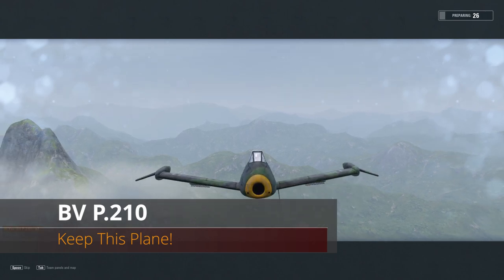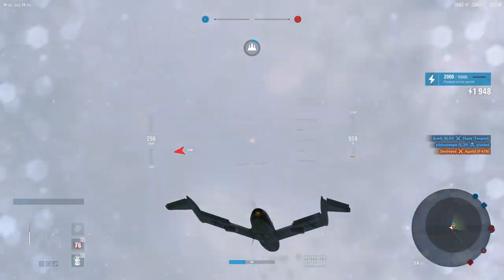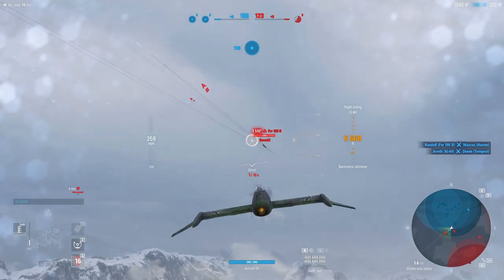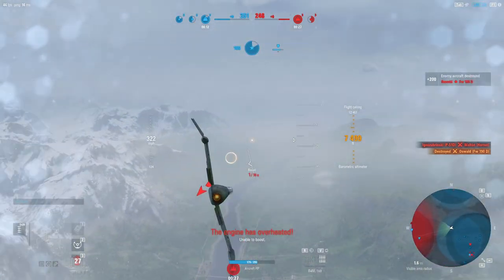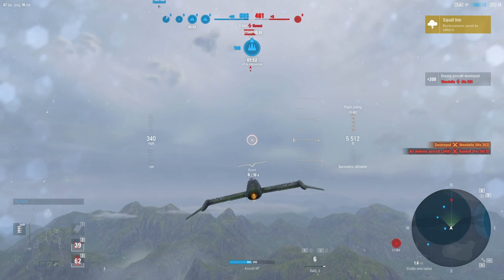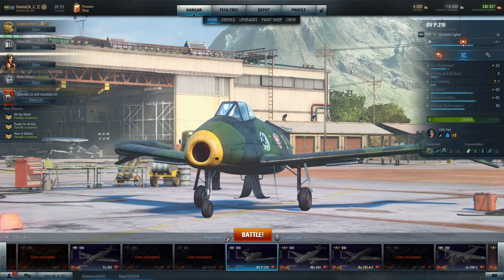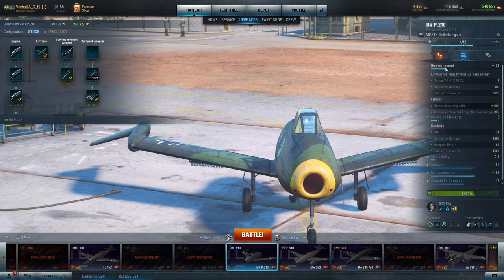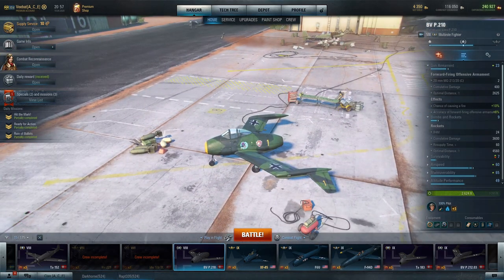World of Warplanes | BV P.210 | Keep This Plane! | Tier VIII | Multi-role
The BV P.210 is a fun plane with a nice balanced ability to influence the battlefield. Coming off the Fw 190D, this is a nice change of pace since the plane turns much better and doesn't really struggle to get up to altitude. The guns feel nice and are accurate. The ability to use R4M rockets means you are a head on monster and rocketeer medals are more of a rule than an the exception. There are events that pop-up from time to time that require you to get certain achievements to complete steps and rocketeer is usually one of those. Keeping this plane will make those events that much easier compared to trying to do it under pressure with ATG rockets.